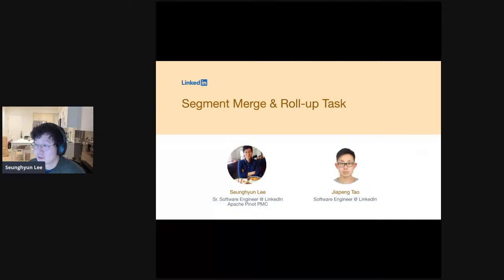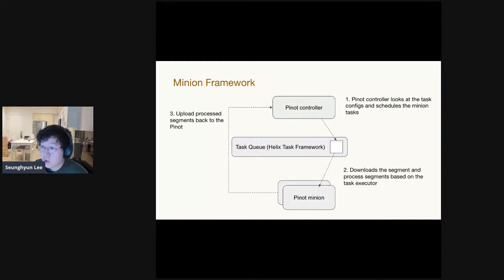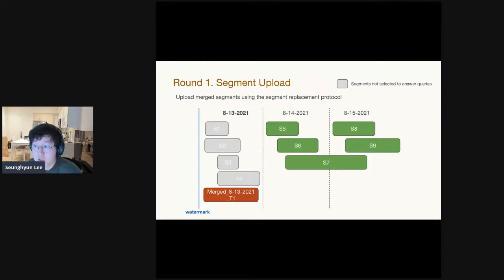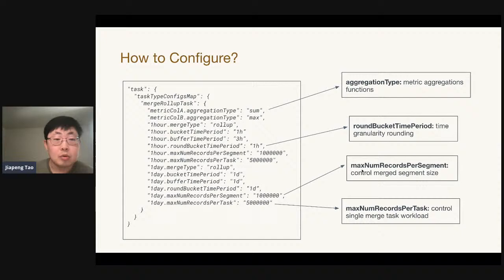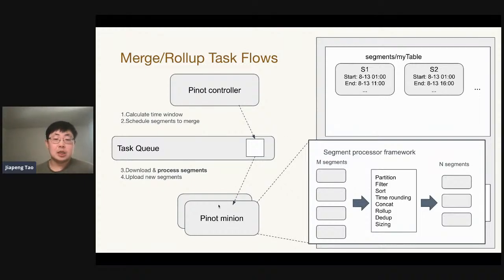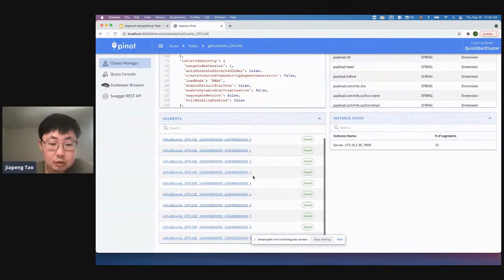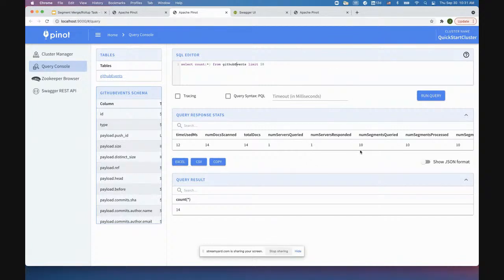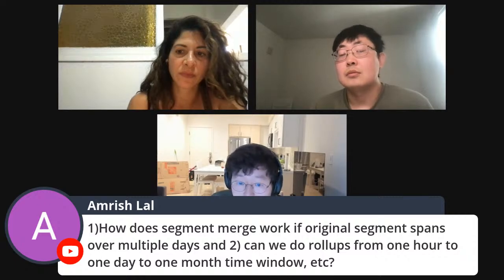Segment Merge and Roll-up Task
00:00:00 Welcome
00:00:35 Introductions
00:03:17 Motivation: segment merge
00:07:15 High-level process
00:16:01 How to configure segment merge?
00:16:29 Configurations you need
00:18:40 End-to-end workflow
00:25:50 Demo
00:34:18 Q&A

While operating Pinot clusters on a large scale, we have observed the challenges in terms of performance, scalability and operability.

- We have observed a lot of tables that contain too many small segments (i.e. 10s of thousands of segments smaller than 1MB). This puts a lot of stress on CPU resources and Zookeeper and makes Pinot not scalable.
- We have observed that a lot of use cases store very large raw data and suffer from high disk utilization and bad query performance. In many cases, pre-aggregation can greatly reduce the data size and improve query latency.
- There is no easy way to resolve the above issues without changing the client-side offline ingestion data computation logic and entire data backfill.

To address the above problems, we have designed and implemented a feature called segment merge and roll-up using Pinot's Minion framework. In this talk, we will deep dive into our designs and show the cool demo of the feature.

Seunghyun Lee
Senior Software Engineer @ LinkedIn
PMC Apache Pinot

Seunghyun is a senior software engineer at LinkedIn. He has been working in the Pinot team for 4.5 years and he is a PMC member of Apache Pinot. He contributed a lot of Pinot core features including replica group aware segment routing and custom partitioning. His main interest is to tackle the complex problems with distributed systems.

Jiapeng Tao
 Software Engineer @ LinkedIn

Jiapeng Tao, is a software engineer of the Linkedin Pinot team. He graduated from NEU with a master degree in Computer Science last year and has been working at Linked in for almost a year since then. During this time, he implemented broker time based pruner, and worked on segment merge/rollup feature. He is very glad to be able to contribute to open source projects and be a part of the Pinot community.